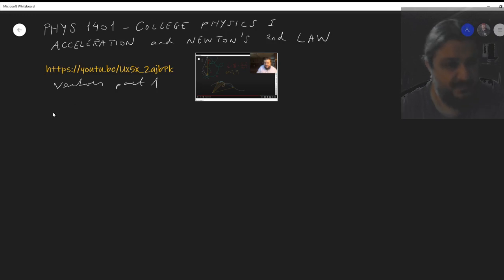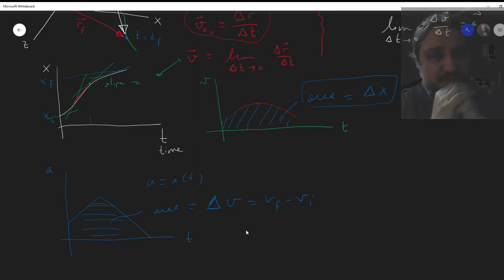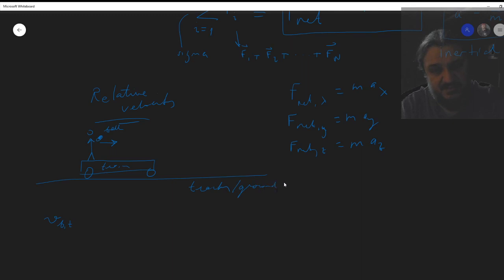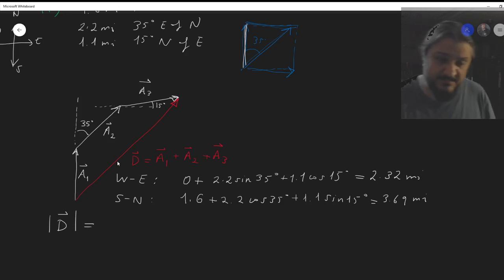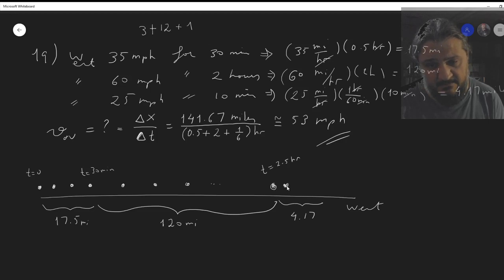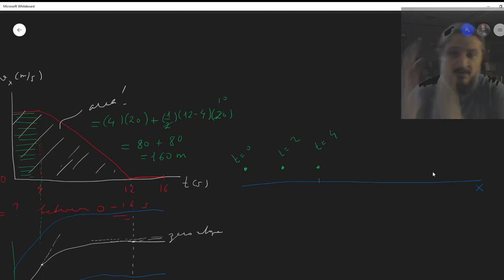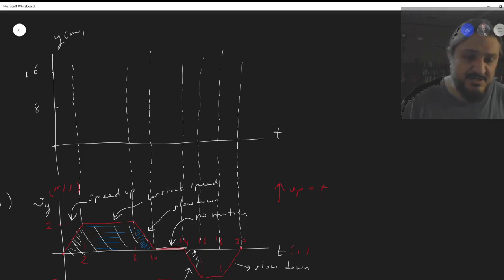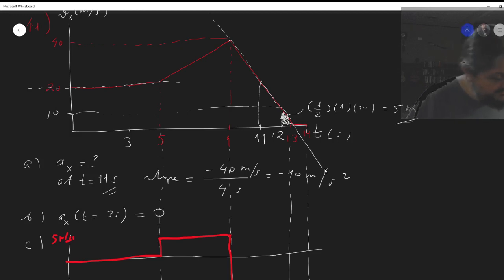College Physics I - PHYS 1401 - Acceleration and Newton's 2nd Law of Motion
Position, displacement, average velocity, instantaneous velocity, average acceleration, instantaneous acceleration, Newton's 2nd law, inertial mass, slope of and area under a curve, motion graphs, interpreting velocity-time graphs